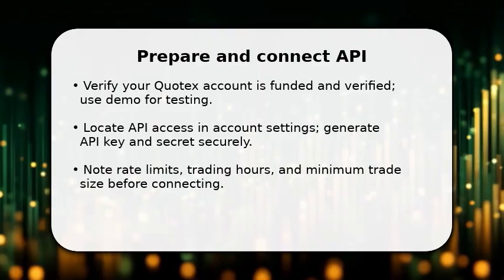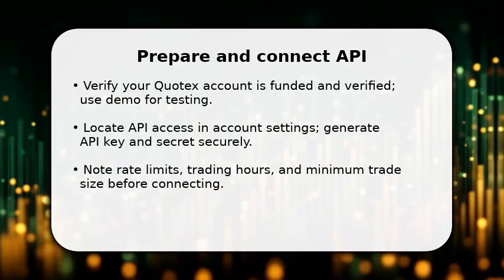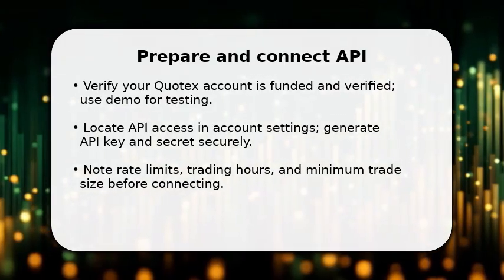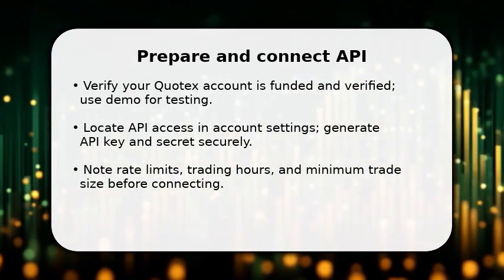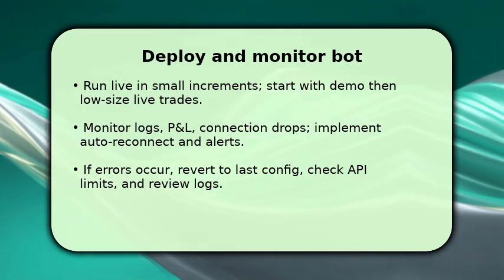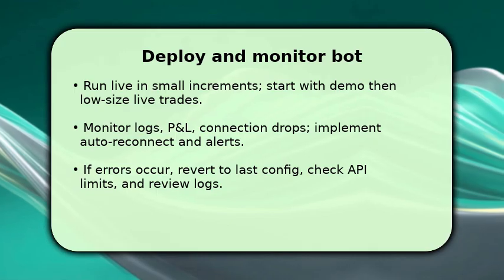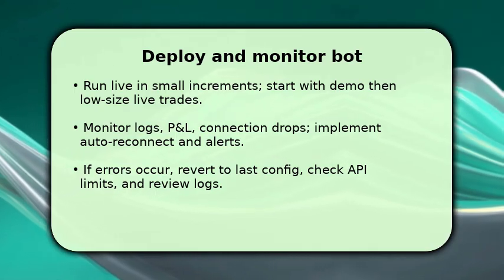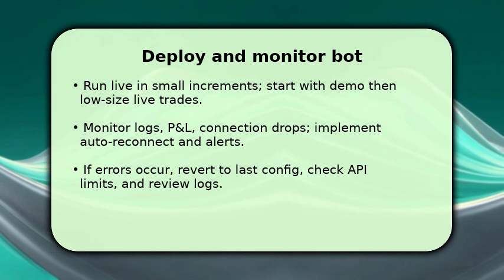How to Use Trading Bot in Quotex (updated)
Discover the ins and outs of using a trading bot on Quotex, including setup instructions, tips for effective use, and strategies to maximize your profits. This updated guide is perfect for both beginners and experienced traders looking to streamline their investment process.

trading bot, Quotex, investing, finance, stock market automation, trade execution, algorithmic trades, automated stock trading platform, market analysis tools, profitable strategies

.NET,